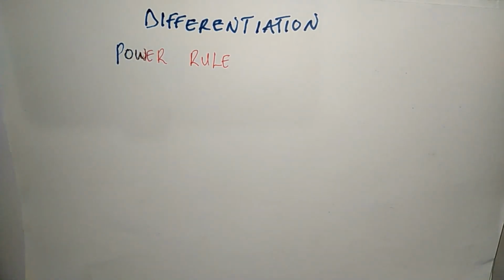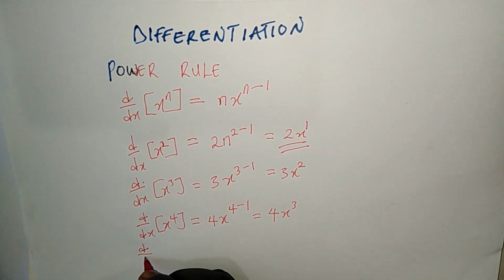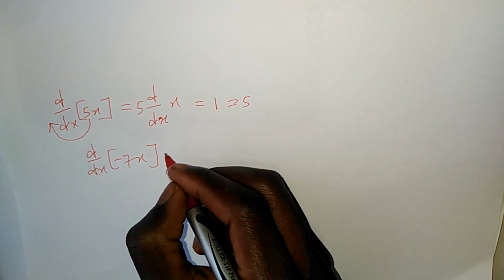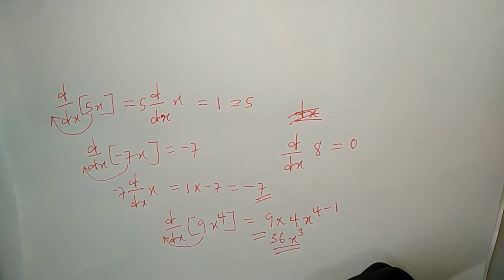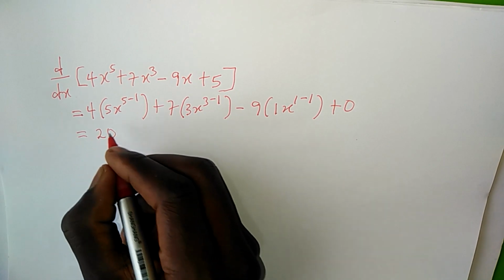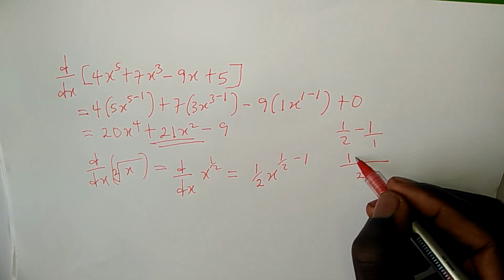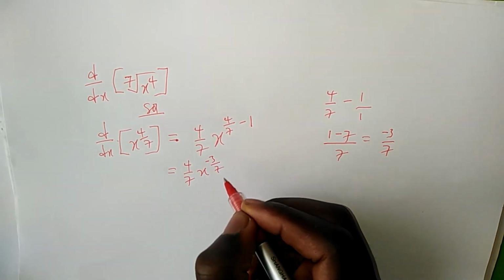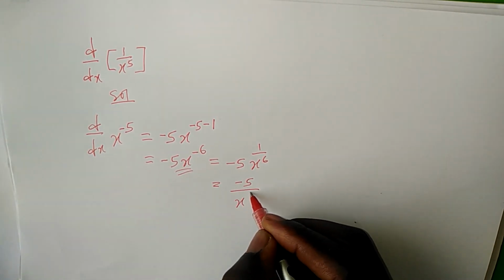Trick_to_Calculate_Differentiation_with_Power_Rule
Video contains Power rule in differentiation with multiple example plus the video contain differentiation of radical function and differentiation of rational function all with examples.